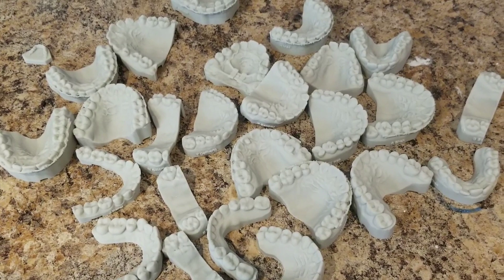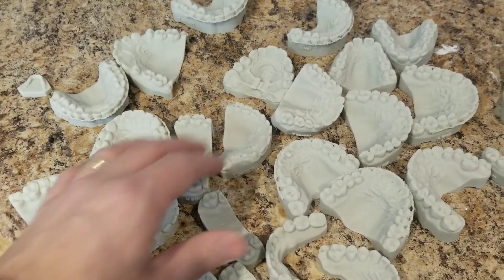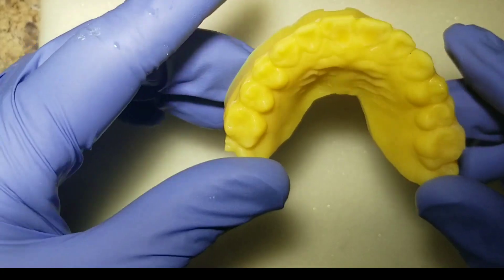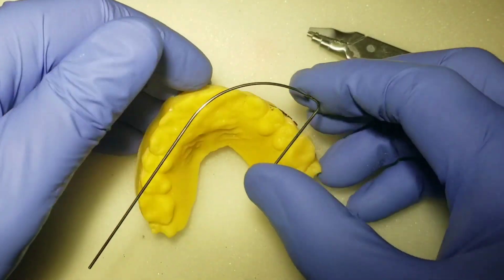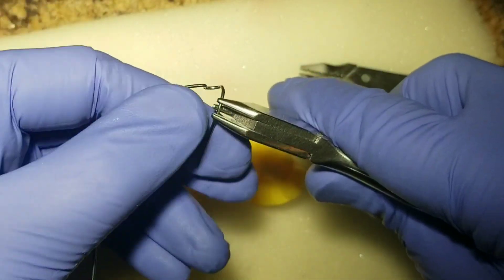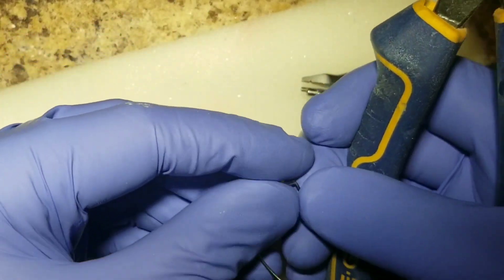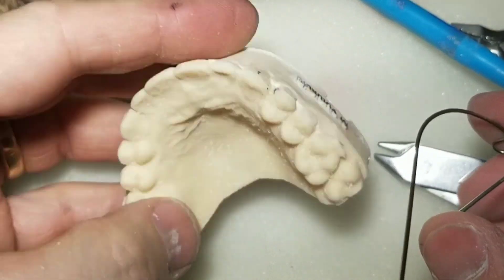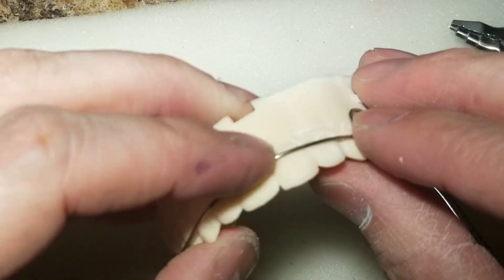Wirebending 3D Hawley Retainer Tip by Szara Dental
This video demonstrates how I save countless hours and days wirebending without a model holder.  That's right straight from processing to bench!  NO delay trying to mount a 3D model onto an articulator or wirebending apparatus.  I estimated that I would have spent over 70 days of my life preparing models.  All models in this video were printed on my Envision One 3D printer.